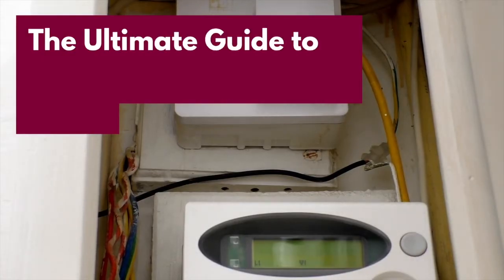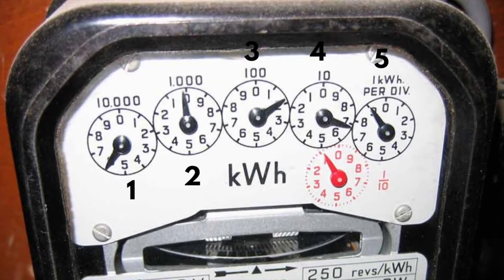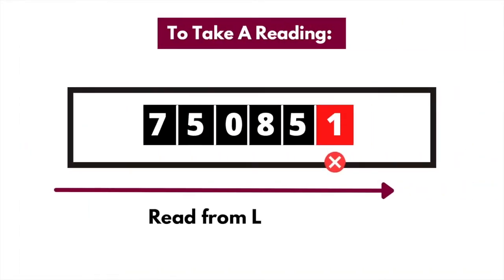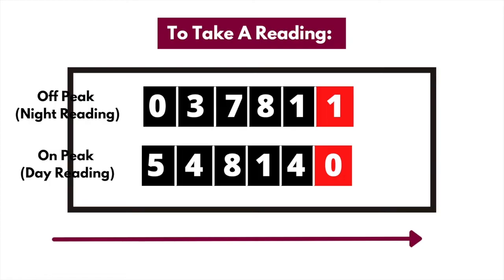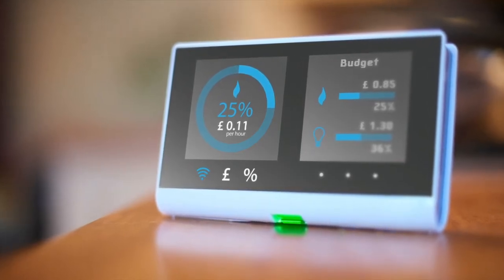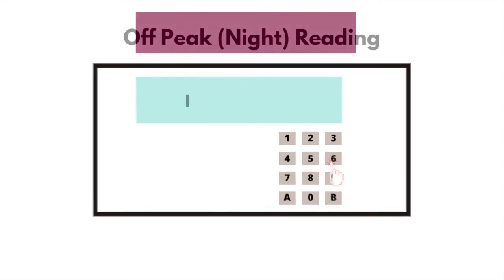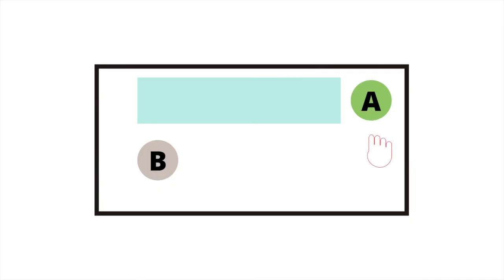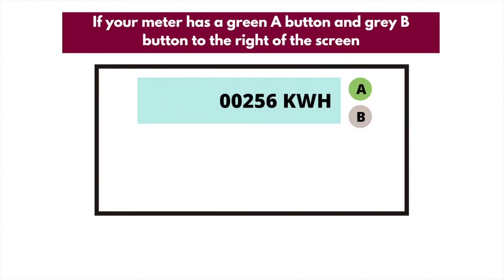The Ultimate Guide to Reading Your Electricity Meter | Niccolo Gas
Standard meters

Most UK homes have a standard electricity meter. These show your energy usage in kilowatt hours (kWh) using a simple mechanical display.

With this sort of meter, you’ll most likely be billed monthly or quarterly, and may need to provide regular meter readings to make sure you’re not being under or over-charged.

Some advantages of this sort of meter are that Electricity is charged at the same rate, whether in the day or at night so you will always know where you stand and how much you are paying & Dials are usually simple to read.

Some disadvantages include No savings available to those on standard meters for using energy at off peak times.

To take a reading of these types of meters, just make a note of the black numbers, reading from left to right. There might also be red numbers. Ignore them – they represent figures after the decimal point, and your supplier doesn't need to know about them.

Dial meters

Dial meters work similarly to standard meters, but these  meters look a little like clocks. An electricity dial meter has 5 or more dials which turn to point to a number between 0 and 9.  With these, ignore any numbers from red dials, dials with no pointer, dials with no numbers or dials marked 1/10.

To read a dial meter:

1. Read the dials from left to right. Ignore the dial marked 1/10.
2. If the pointer on a dial is between two numbers, write down the lower number. But if the pointer is between zero and nine, it will always be nine. This is the case for the first and fourth dial on the diagram shown.
3. If the pointer is exactly on a number but the reading on the dial after it is nine, take one away from that number. On the diagram shown the pointer on the third dial is exactly on the seven. But the reading on the fourth dial is a nine. So the reading on the third dial becomes six.

On screen you’ll see an example of this, With the reading on this example being 94694.

Digital meters

These electronic meters display their readings on LCD screens.

To read a single rate digital meter,  Read your meter display from left to right & Ignore any numbers in red and anything that appears after a decimal point or space.

Write down the numbers shown on the display. If there’s a decimal point, ignore anything after it.

For example This meter reading is 75085. The red number should be ignored.

If you get cheaper electricity at certain times, you might have a two rate (or ‘dual-rate’) meter. This means it will have 2 rows of numbers.

The top row (labelled ‘low’ or ‘night’) shows how many units of cheaper electricity you’ve used.
The bottom row (labelled ‘normal’ or ‘day’) shows how many units of standard-price electricity you’ve used.
To read the meter:
1. Read both the top and bottom rows.
2. Write down the numbers shown left to right.
3. Ignore any numbers shown in red.

This meter has 2 readings - 25404 and 54250. You'll need to give both readings to your supplier.

Economy 7

Some suppliers provide tariffs designed for people who use most of their energy at off-peak times, usually at night. These are known as Economy 7 and Economy 10 tariffs and are sometimes referred to as variable-rate meters.

If you are on Economy 7 your electricity meter will display two meter readings. One for on-peak hours (which could be marked as ‘normal’ or ‘day’) and one for off-peak hours (‘low’ or ‘night’). On digital displays and pre-payment meters you might have to toggle between two screens, marked Rate 1 and Rate 2.

1. Read the numbers from left to right, including any zeros and ignoring the last digit of each rate
2. Your low rate is often referred to as your ‘night reading’ while the normal rate is also known as ‘day reading’
3. The two readings allow us to distinguish how much electricity your using in the day vs the night and bill you accurately

If you look on the example on screen:

The low rate reading on the right would be 03781.
The normal rate reading on the right would be 54814.

Prepayment meters

With prepayment electricity meters, used for ‘pay-as-you-go’ tariffs, you pay for your energy in advance. You’d usually use a card or key to add money to your meter. Sometimes you can top up with an app.

Most prepayment meters are digital. They display remaining credit so you know when to top up. You may need to go through multiple screens on your meter. Each screen has a letter at the left of your display.

1. Press the blue button on your meter to get the screen information up.
2. Press the blue button again to go from screen to screen.
3. If you have a single rate meter for electricity, your reading is on screen H.
4. If you pay different rates for your electricity depending on the time of day, your readings are on screens H and J.